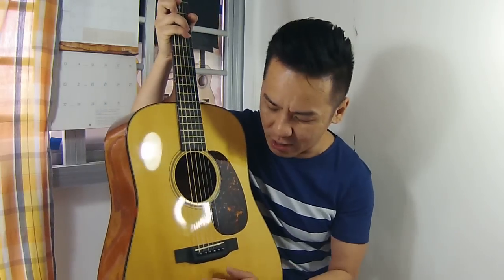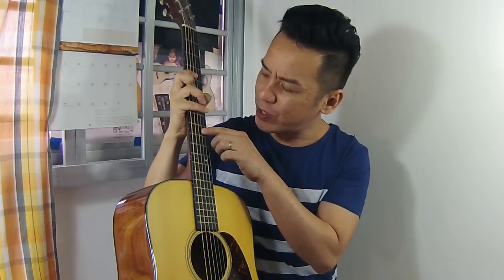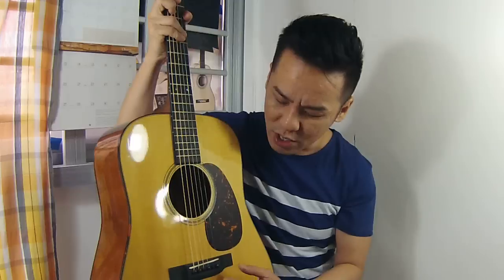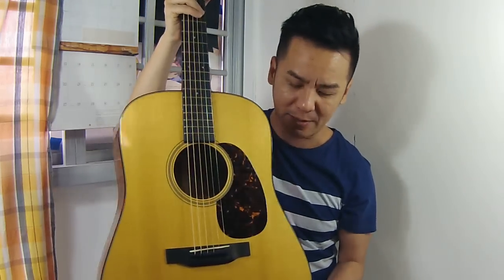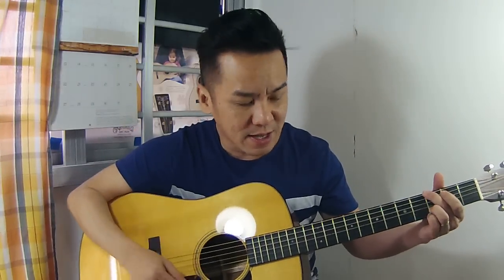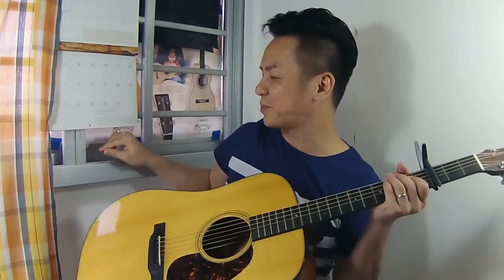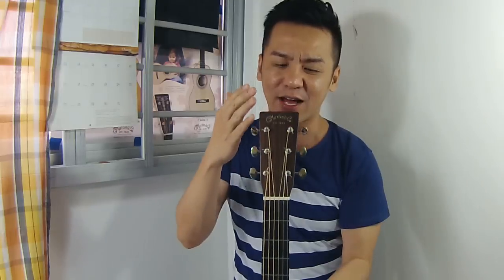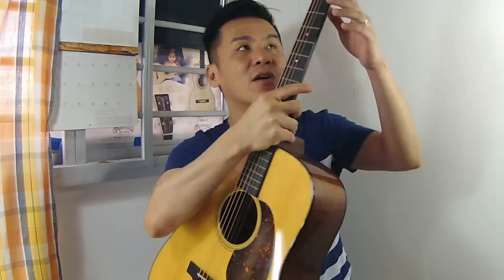2015 Martin D18 Guitar Review in Singapore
Martin Standard Series D-18 Dreadnought Acoustic Guitar Features:
Powerful dreadnought design
Great-sounding combination of solid spruce top and mahogany back and sides
Modified low oval neck profile with high performance taper
Smooth black ebony fingerboard
Bone nut and compensated saddle for improved sustain and intonation
Includes case

Martin Standard Series D-18 Dreadnought Acoustic Guitar Specifications:
Model: D-18
Construction: Mahogany Blocks/Dovetail Neck Joint
Body Size: D-14 Fret
Top: Solid Sitka Spruce
Rosette: Style 18
Top Bracing Pattern: Standard ''X'' Scalloped, Forward Shifted
Top Braces: Solid Sitka Spruce 5/16''
Back Material: Solid Genuine Mahogany
Back Purfling: Style 18
Side Material: Solid Genuine Mahogany
Endpiece: Delmar Tortoise Color
Endpiece Inlay: none
Binding: Tortoise Color
Top Inlay Style: Multiple Black/White Boltaron
Side Inlay: none
Back Inlay: none
Neck Material: Select Hardwood
Neck Shape: Modified Low Oval Profile w/ Performing Artist Taper
Nut Material: Bone
Headstock: Solid/Square Taper
Headplate: Solid East Indian Rosewood /Raised Gold Foil
Heelcap: Tortoise Color
Fingerboard Material: Solid Black Ebony
Scale Length: 25.4''
Number of Frets Clear: 14
Number of Frets Total: 20
Fingerboard Width at Nut: 1-3/4''
Fingerboard Width at 12th Fret: 2-1/8''
Fingerboard Position Inlays: Old Style 18
Fingerboard Binding: none
Finish Back & Sides: Polished Gloss
Finish Top: Polished Gloss w/ Aging Toner
Finish Neck: Satin
Bridge Material: Solid Black Ebony
Bridge Style: 1930s Style Belly w/ Drop-In Saddle
Bridge String Spacing: 2-3/16''
Saddle: 16'' Radius/Compensated/Bone
Tuning Machines: Nickel Open-Geared w/ Butterbean Knobs
Recommended Strings: Martin Studio Performance Lifespan Phosphor Bronze Medium Gauge (MSP7200)
Bridge & End Pins: Black
Pickguard: Delmar Tortoise Color

Upgraded FMI saddle by Jarvis Wong from THE GUITAR SPA